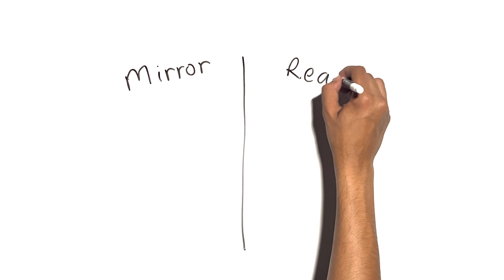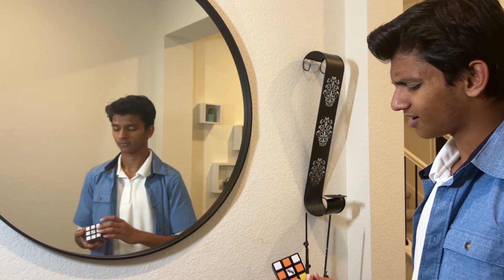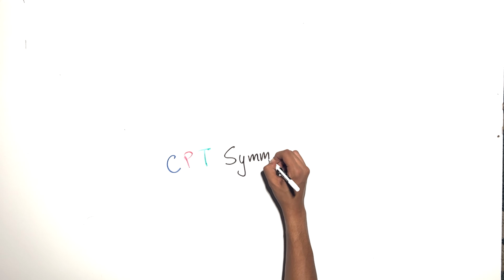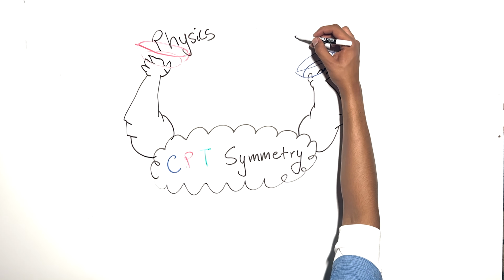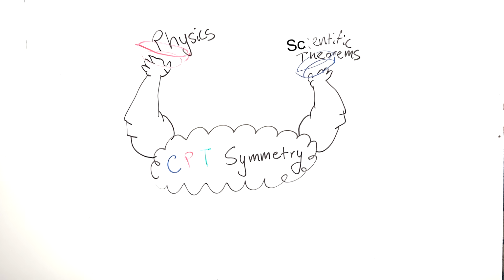Junior Breakthrough Challenge - CPT Symmetry: A Line Between Reality